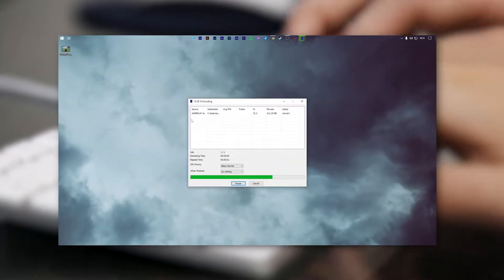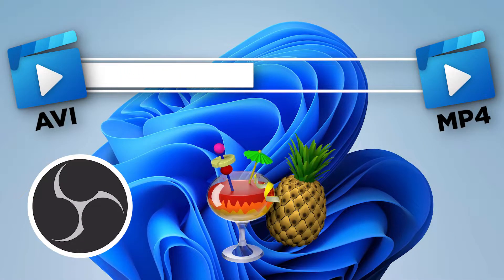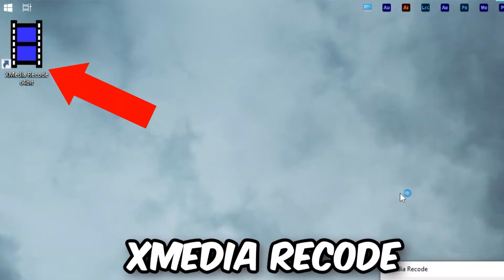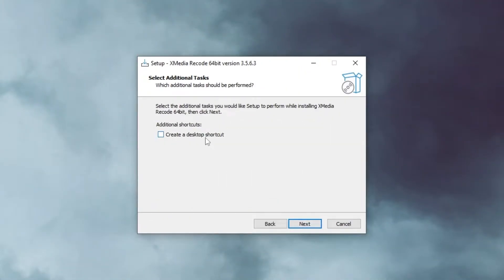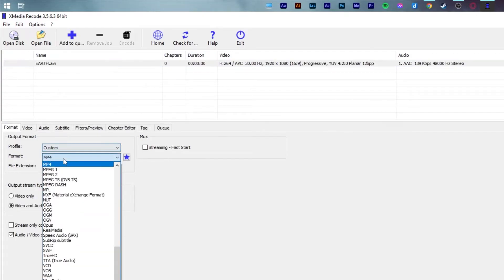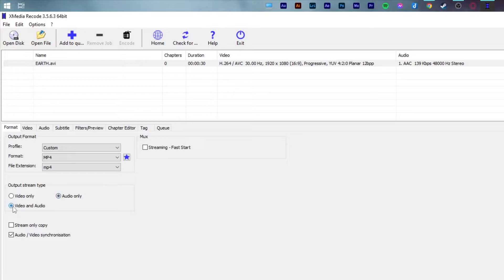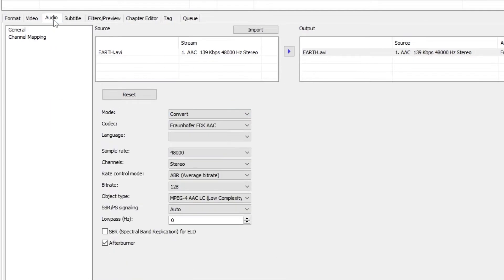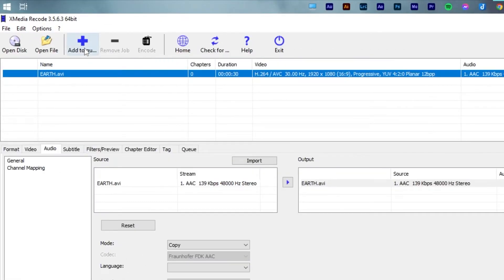How To Convert AVI To MP4 WITHIN SECONDS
In this step-by-step tutorial video, learn how to convert an AVI video file into an MP4 video file format and that too within seconds!

Simply send a DM, If you want me to make any particular tutorial.

use" for purposes such as criticism, comment, news reporting, teaching, scholarship, and research.